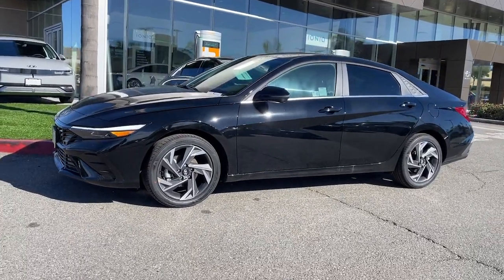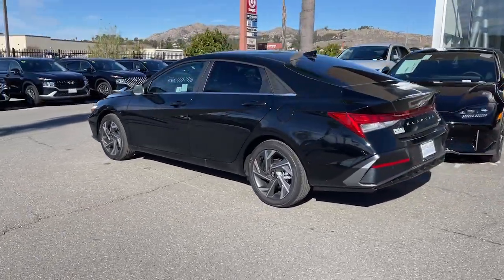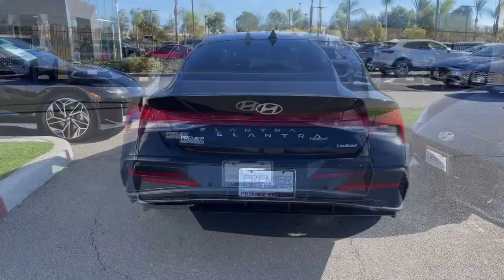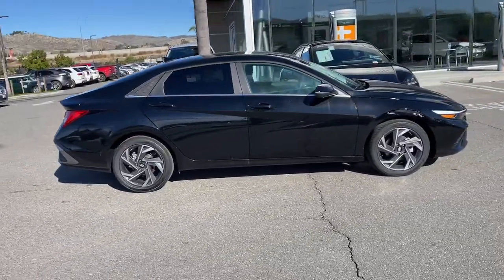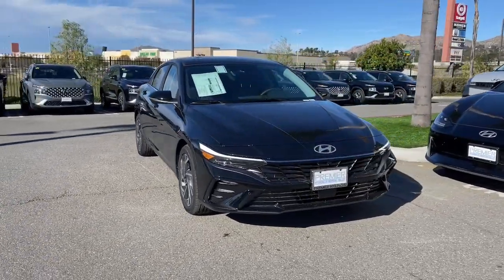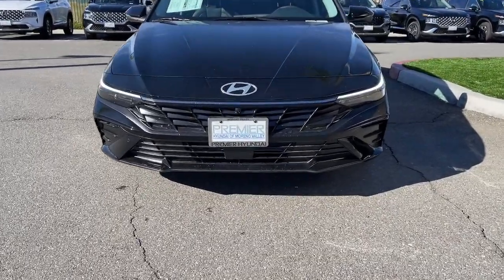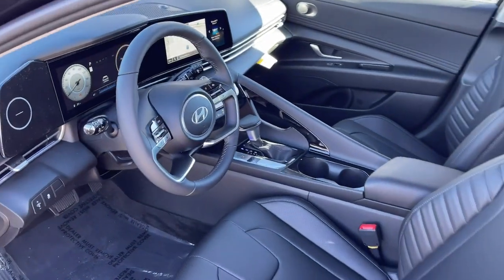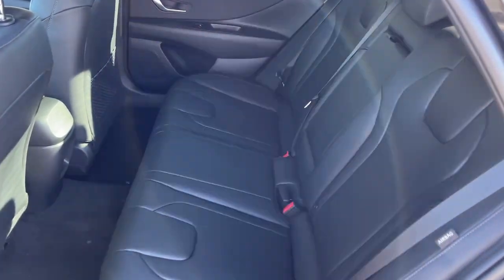2024 Hyundai Elantra Limited CA Moreno Valley, Riverside, Beaumont, Banning, Perris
New 2024 Hyundai Elantra Limited available at Premier Hyundai of Moreno Valley located in 27500 Eucalyptus Ave, Moreno Valley, CA, 92555. Servicing the Moreno Valley, Riverside, Beaumont, Banning, Perris area.

You will be amazed by this   2024  Hyundai Elantra. This energetic and feature-packed Elantra delivers the style and convenience you need to make driving a soothing part of your busy day. From its sculpted, modern looks to its refined ride and tech-savvy approach to safety and infotainment, this compact sedan represents an exceptional value.  The following are some of this vehicles highlighted options: Apple Carplay®/Android Auto®, Keyless Entry, Moonroof, Navigation System, Satellite Radio, Heated Mirrors, Dual Zone A/C, Steering Wheel Audio Controls, Power Driver Seat, Alarm. Get the refinement you deserve when you drive away in this stylish Elantra. Our team will give you an outstanding test drive experience. Stop in today!